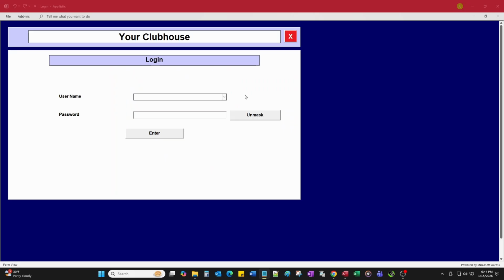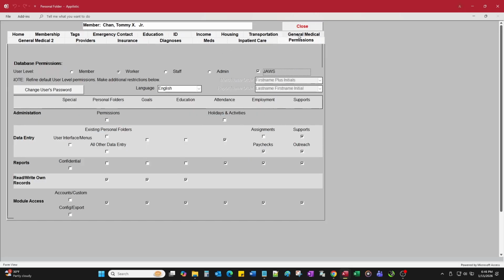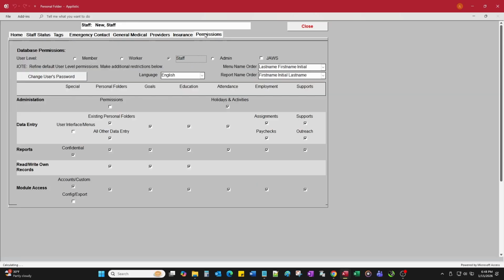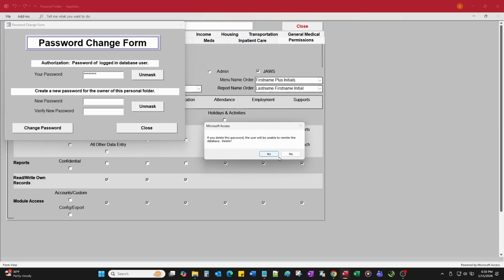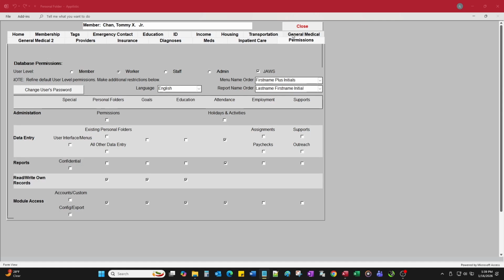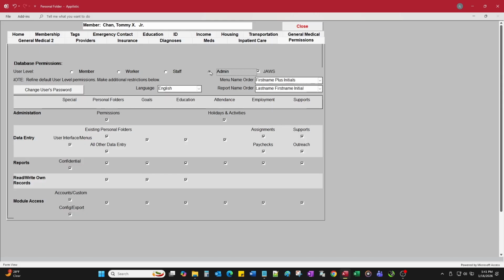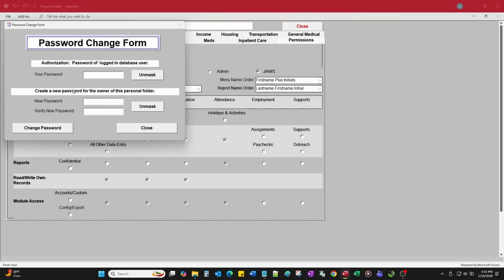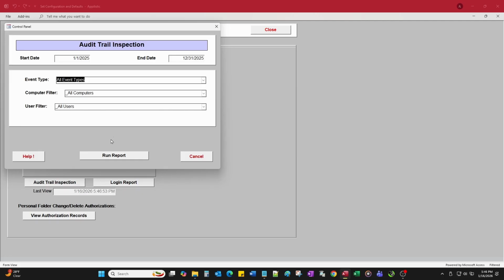User Access Control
An Appilistic Database training video